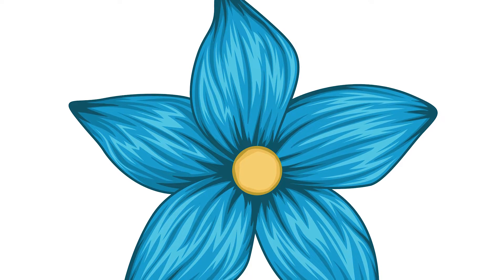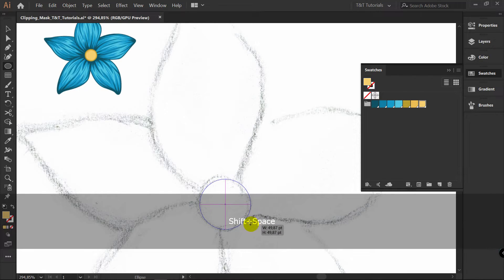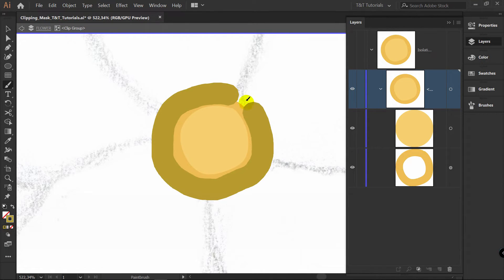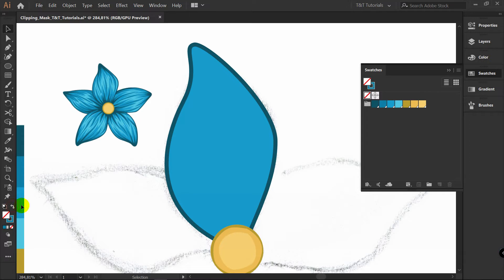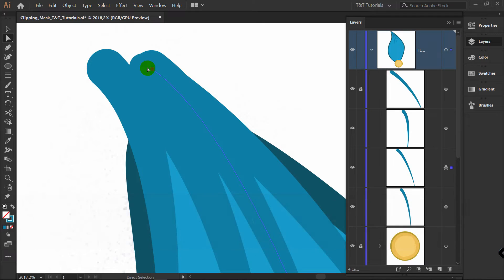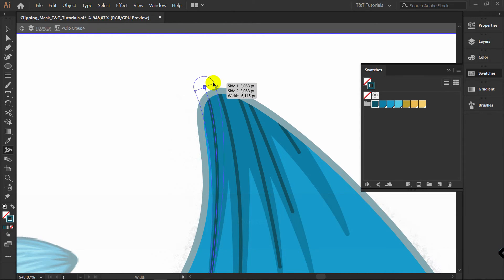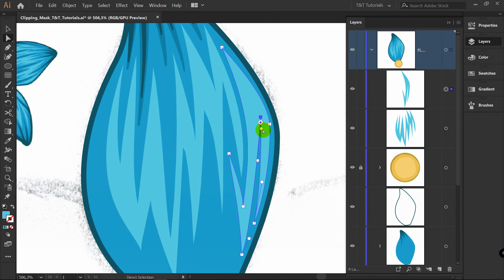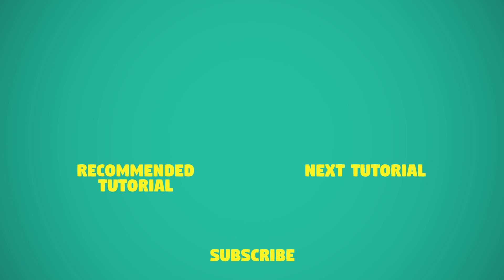How to use CLIPPING MASK | Illustrator CC Tutorial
In today's step by step Adobe Illustrator tutorial you'll learn how to use clipping mask. With clipping mask in Illustrator you don't need to cut or fit any objects. You can fully concentrate on creative process, boost illustrating speed and quality of your artwork. Today we'll add volume to flat flower with pen tool and width tool and will professionally adjust this volume to flower using clipping mask. This Illustrator tutorial is for beginners.

I hope today’s Adobe Illustrator CC tutorial about clipping mask will really help you out.
↓If you want to learn more about masking in Illustrator, check out these videos ↓